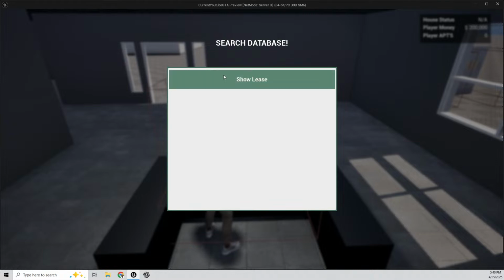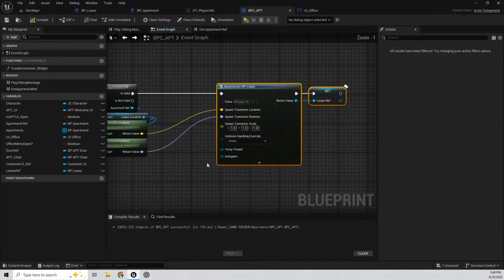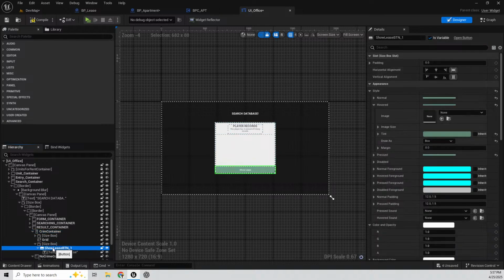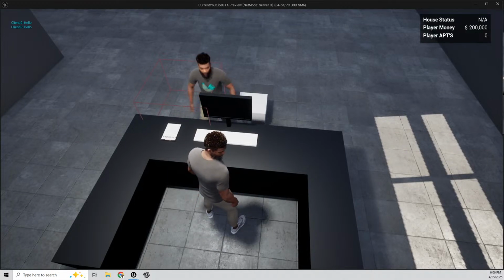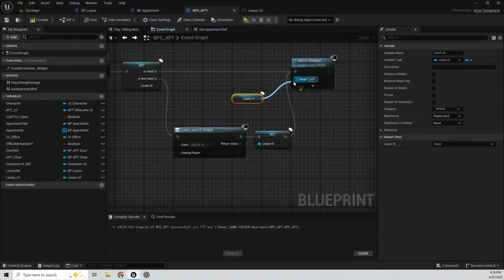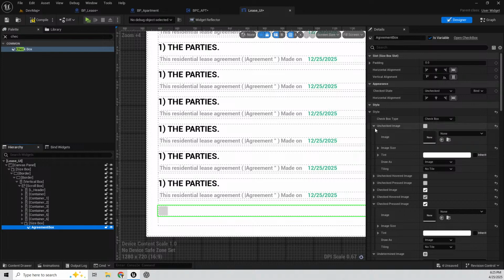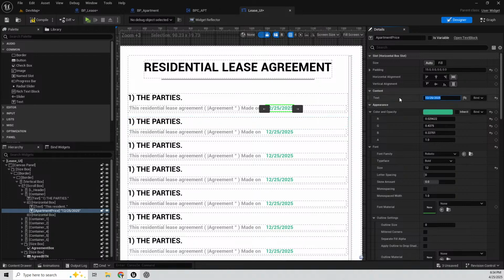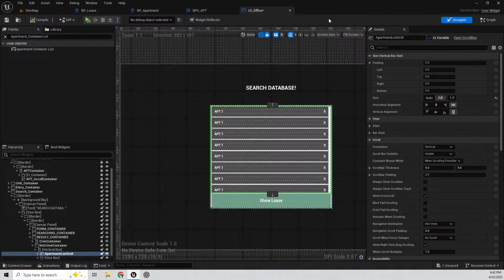UE5 GTA5 RP ( Apartment part6 ) #18